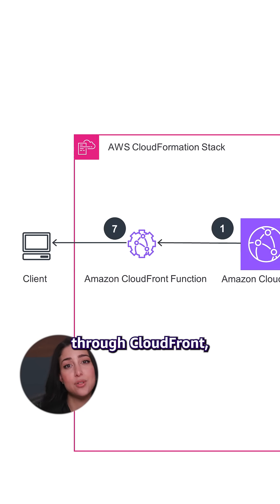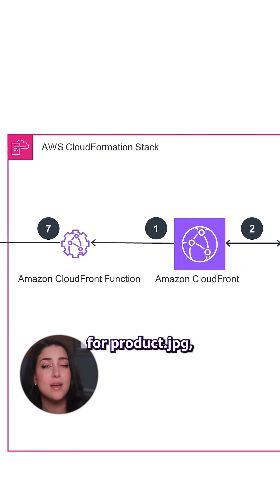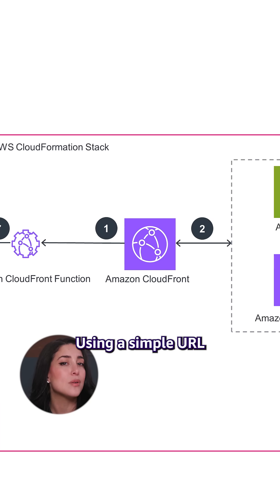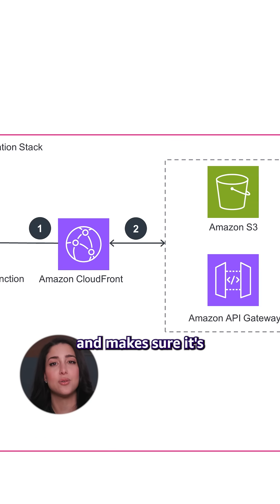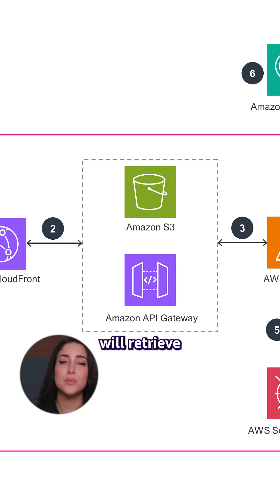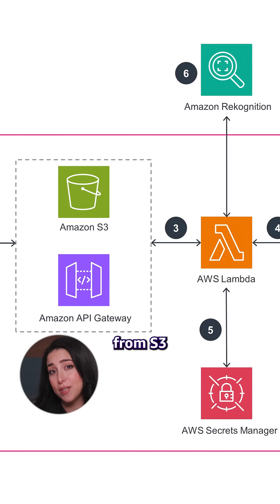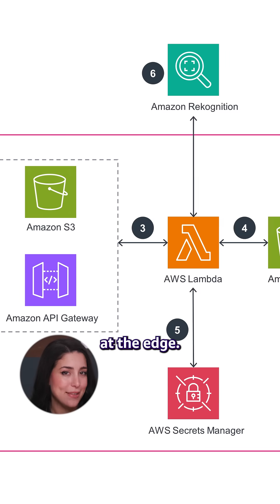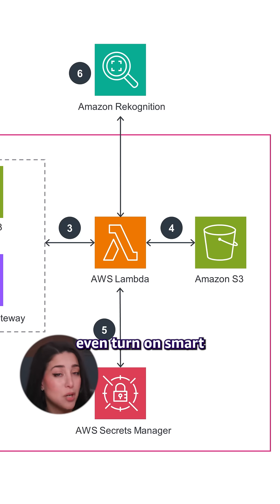Dynamic Image Transformation for Amazon CloudFront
Optimize images on-the-fly with CloudFront's Dynamic Image Transformation! 🚀
One source image → many variants
Save storage costs & boost performance ⚡